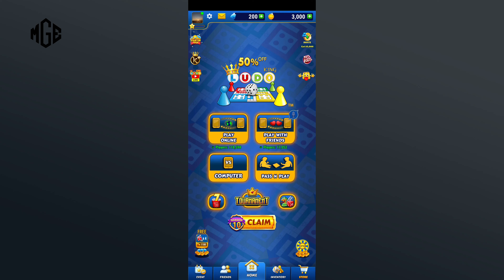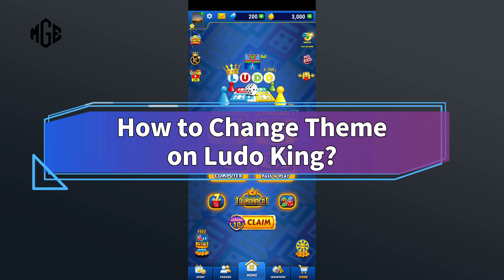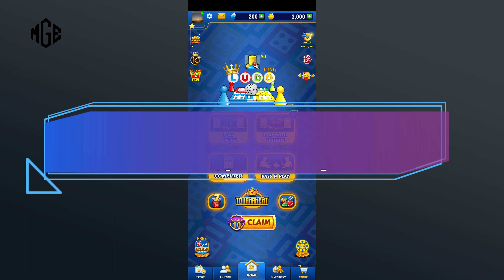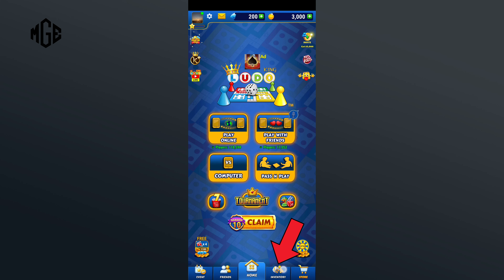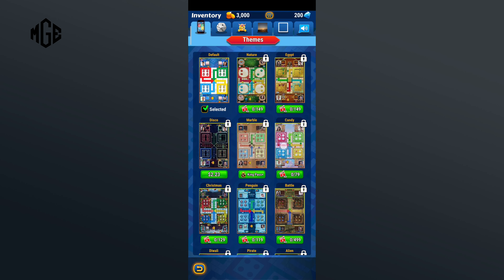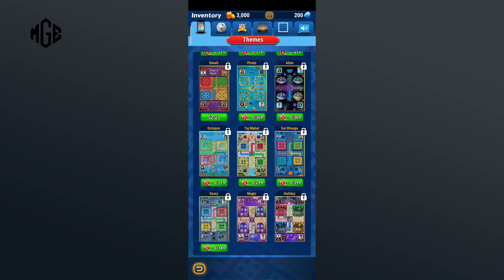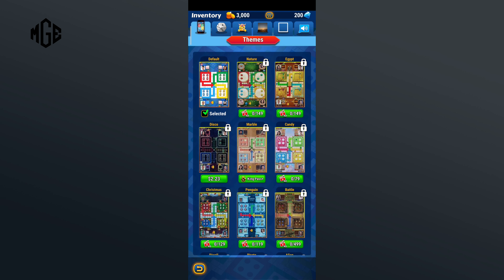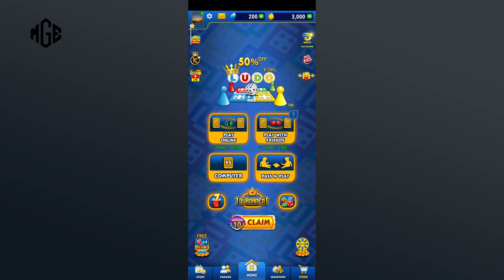How to Change Theme on Ludo King? 2024 (Quick & Easy)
Transform your Ludo King experience with our tutorial on how to change the theme on Ludo King! In this video, we'll guide you through the steps to customize the theme in Ludo King, allowing you to play with a fresh and visually appealing backdrop. Watch now to discover the simple process and enhance your gaming environment by changing the theme on Ludo King.